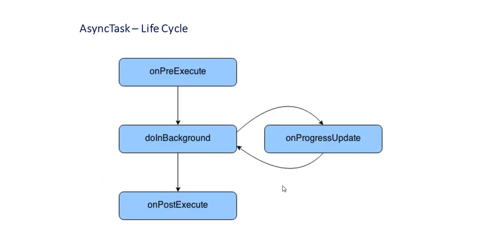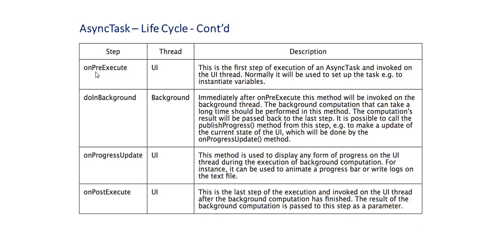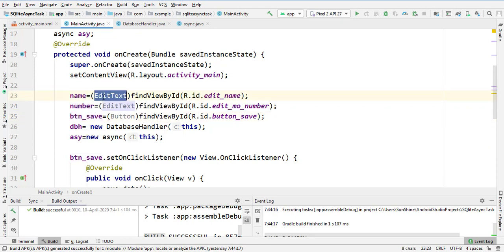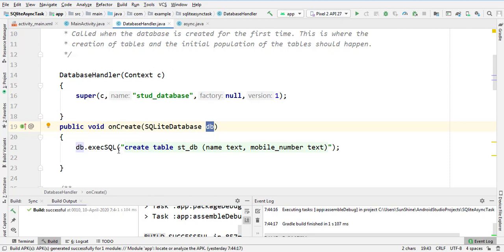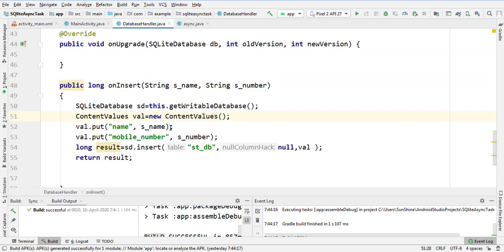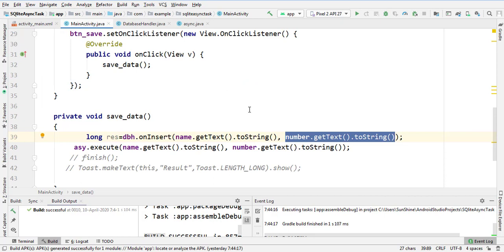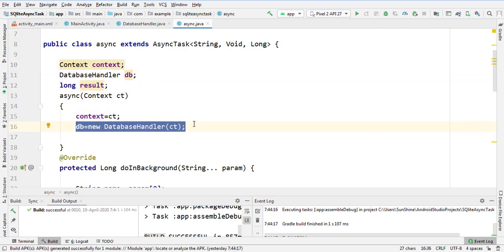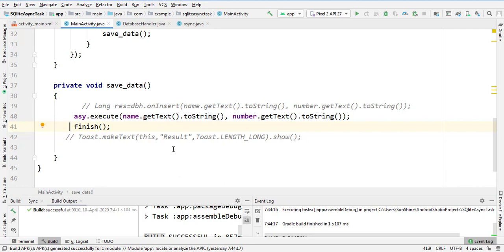Async task using SQLite (Android)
This video explains working with SQLite and Async Task in Android Application.